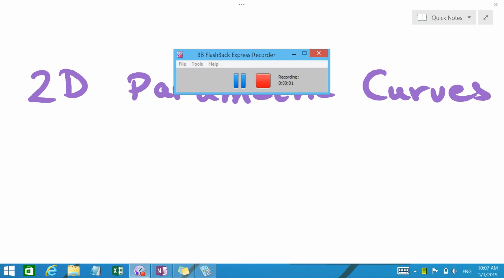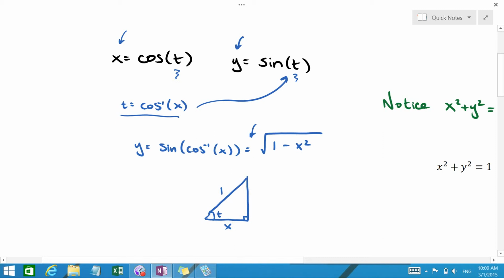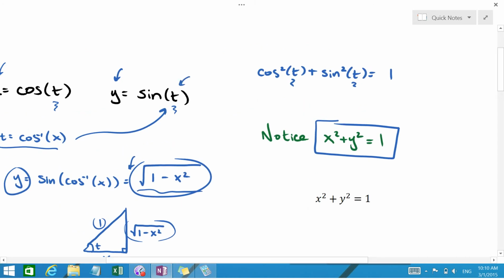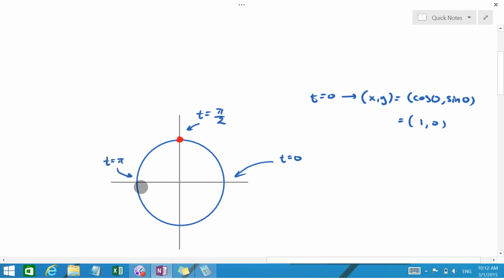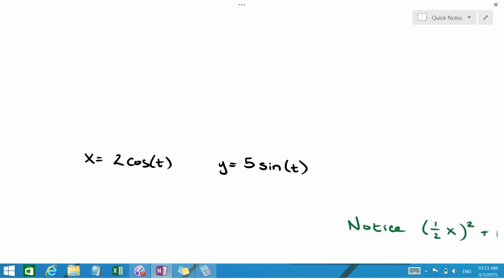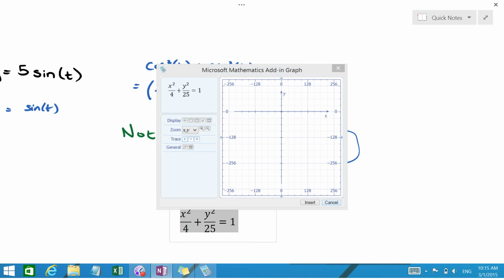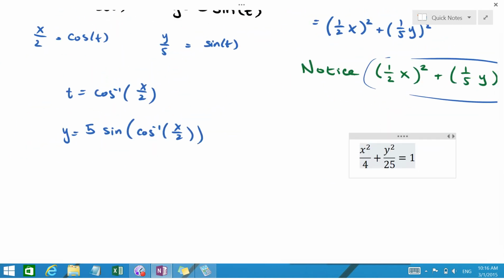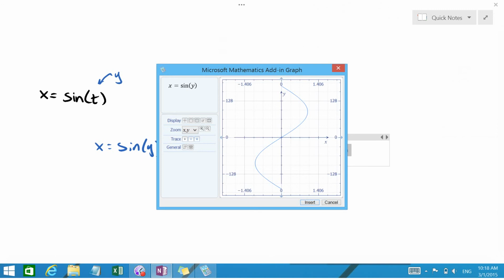2D Parametric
Review of parametric curves in the plane (calculus III).